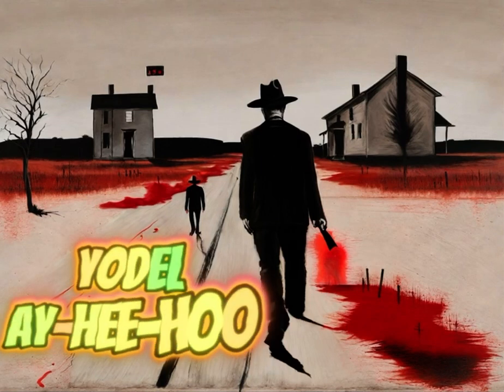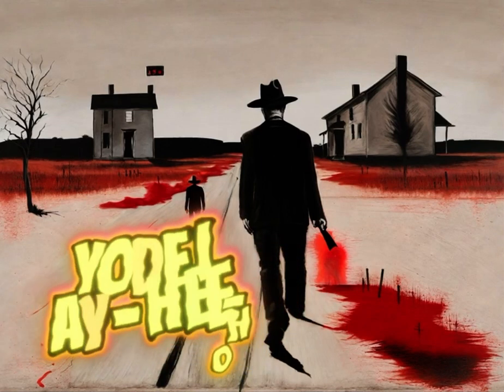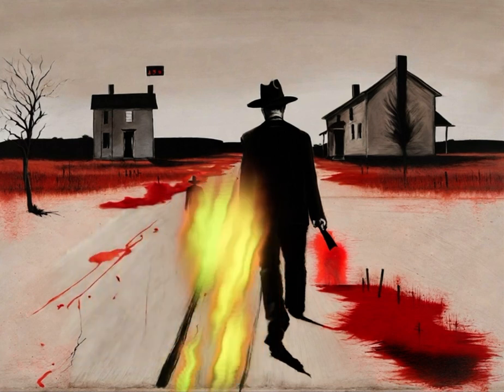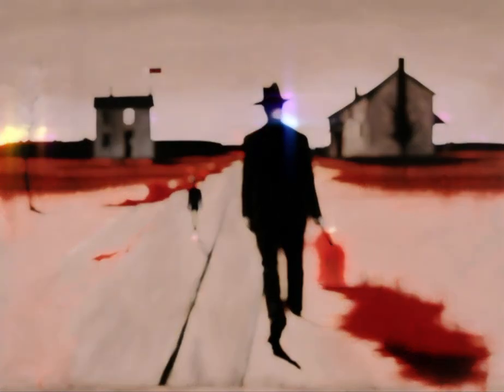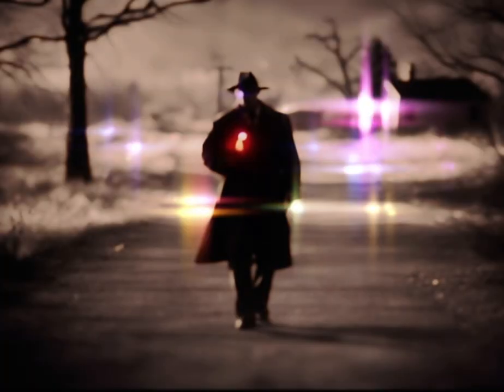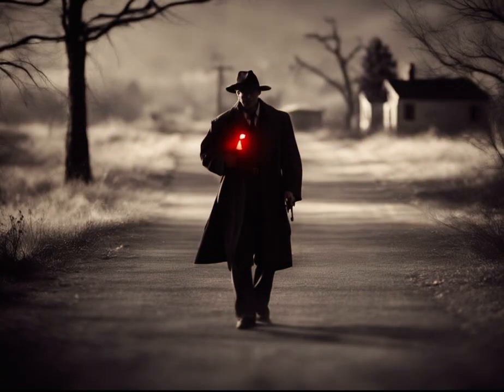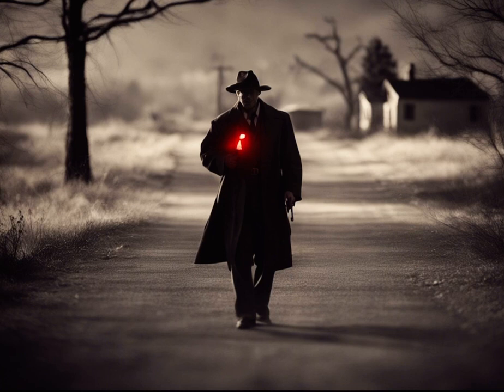🆈🅾🅳🅴🅻 🅰🆈-🅷🅴🅴-🅷🅾🅾 - 𝓣𝓱𝓮 𝓨𝓸𝓭𝓮𝓵𝓵𝓲𝓷𝓰 𝓣𝓪𝓵𝓮 𝓸𝓯 Ⱡł₮₮ⱠɆ JØɆ the Rampart 𝕊𝕖𝕣𝕚𝕒𝕝 𝕂𝕚𝕝𝕝𝕖𝕣 - 🅱🅾🅽🅰🅽🆉🅰-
🅱🅾🅽🅰🅽🆉🅰 - Little Joe was a serial killer, each episode was about him killing someone that insulted him. Without fail, every episode her murdered people, the little man was an absolute savage

this yodel, is dedicated to all of Little Joes victims who all met an untimely death

In this yodelling song of explorations into a dysfunctional wealthy family with a vast land holding of the Ponderosa they would bully, harass and slander anybody who got in their way, if all else fails they would send in the BiG GuN - LiiDDLE BiG J0E - and the bodies would start turning up. Now I’m not saying Pa’ Cartwright nor his morbidly rotund imbecile son Boss Hog are serial killers too, no no, but i am is saying they knowingly and wittingly gave safe harbour and sucker to that unhinged homocidal maniac

The towns folk out of fear never mention LiddLe Joe’s penchant for stalking and body count, they would however keep his monthly kill tally by yodeling -

1 yodel ay-hee-hoo = 1 kill

Each month they would gather and tally up the yearly yodel total that would exceed well over 50+ on busy seasons and if the weather was right, liddl’ wouldn’t even bother stuffing the bodies behind bushes.

This yodel tally song is for the month of June, how many yodels can you recall after viewing, without writing the tally, like the locals who lived in fear and dared only yodel their thoughts, so to you must use your powers of mental recall to keep on top of liddl Jo

Yodel yodelling yodel-ay-hee-hoo